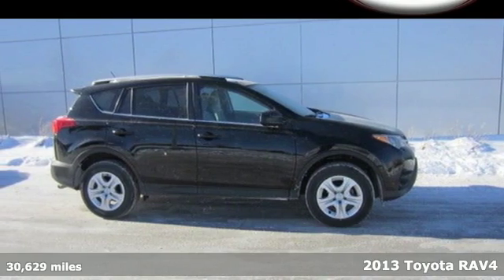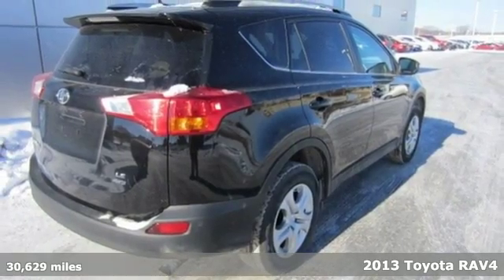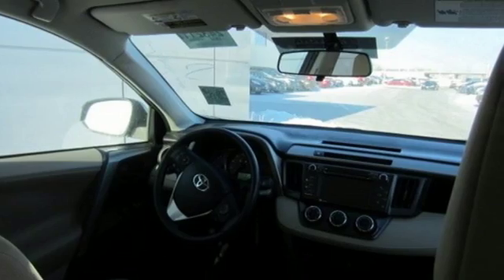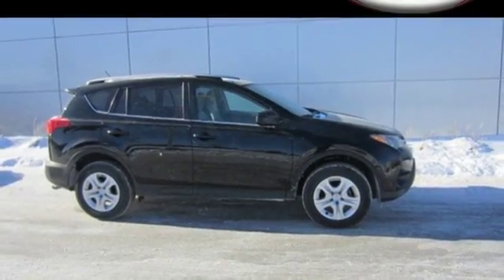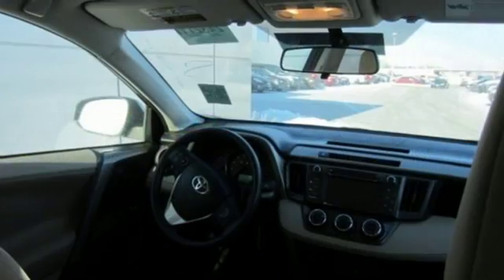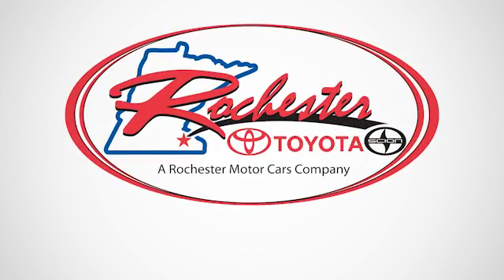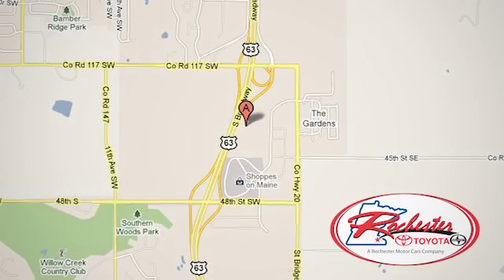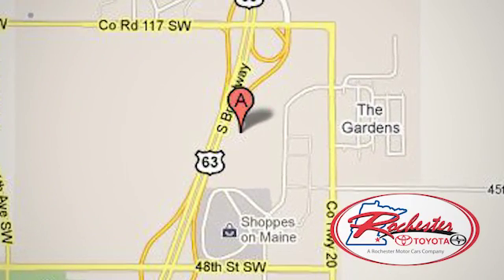Certified 2013 Toyota RAV4 Rochester, MN X4835 - SOLD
Year: 2013
Make: Toyota
Model: RAV4
Trim: LE
Engine: 2.5L 4-Cylinder DOHC Dual VVT-i
Transmission: 6-Speed Automatic
Color: Black
Interior: Latte
Mileage: 30629
Stock #: X4835
VIN: 2T3BFREV4DW091680
2013 Toyota RAV4 LE AWD Bluetooth Backup Cam USB AUX Black Certified. Recent Arrival! Odometer is 1898 miles below market average! Clean Vehicle History Report, One Owner, ABS brakes, Fabric Seat Trim, Front Bucket Seats, Low tire pressure warning, Radio: AM/FM/CD/MP3/WMA Playback w/6 Speakers, Remote keyless entry, Telescoping steering wheel, Tilt steering wheel. 29/22 Highway/City MPG Toyota Certified Pre-Owned means you not only get the reassurance of a 12mo/12,000 mile Comprehensive warranty, but also up to a 7yr/100,000-Mile Powertrain Limited Warranty, a 160-point inspection/reconditioning, 1yr Roadside Assistance, trip-interruption services, rental car benefits, and a complete CARFAX vehicle history report.brbrAwards:brA A * 2013 IIHS Top Safety PickbrA A * KBB.com Brand Image AwardsbrA A * KBB.com Best Resale Value AwardsbrStop by, call, or email us today at Rochester Toyota. We look forward to earning your business.

Address:
4900 Highway 52 N